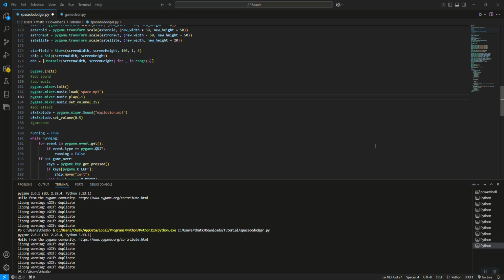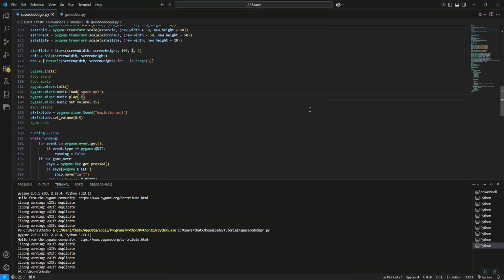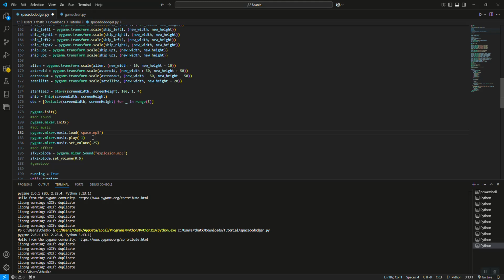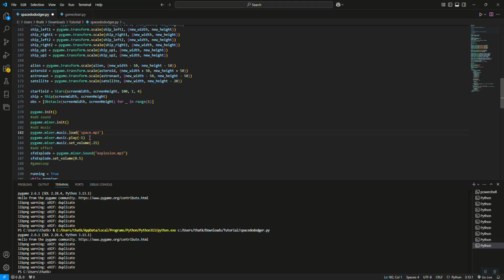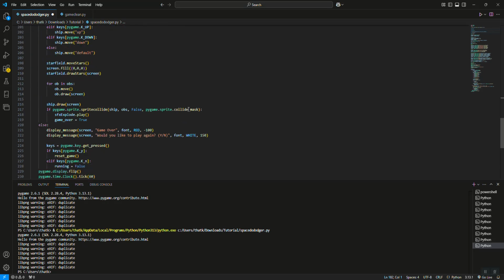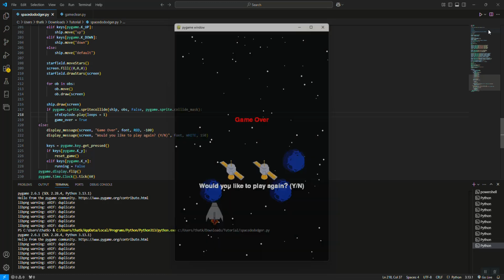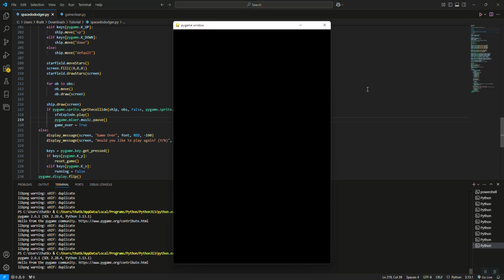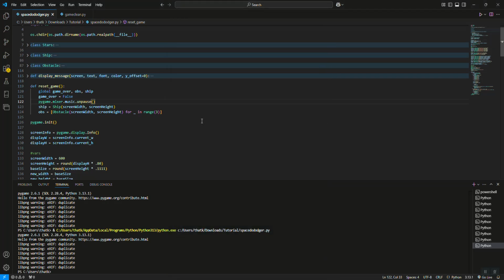Space Dodge Game in Python : Part 5 Adding Sound and Sound Effects (PyGame)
Initialize Pygame.Mixer